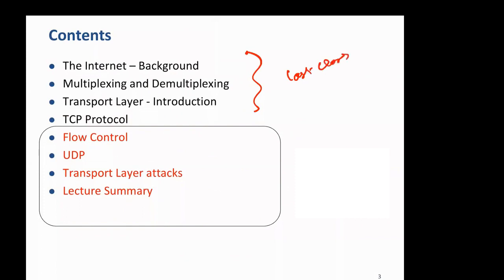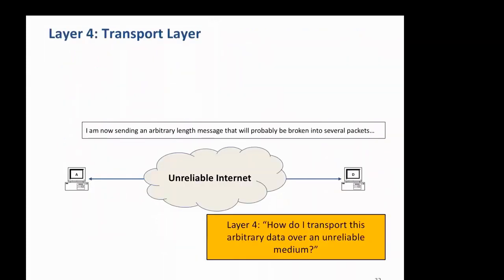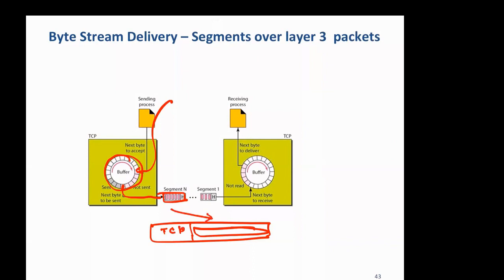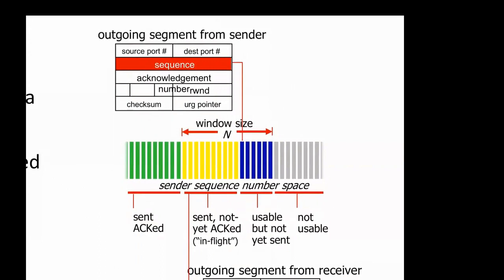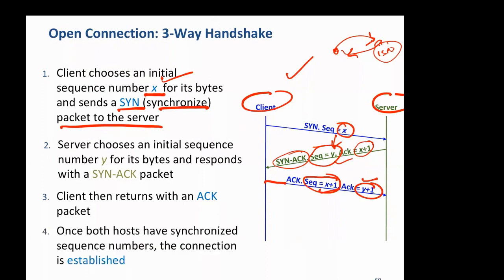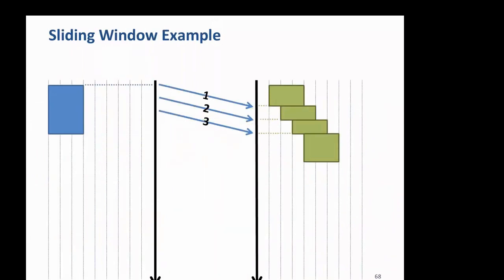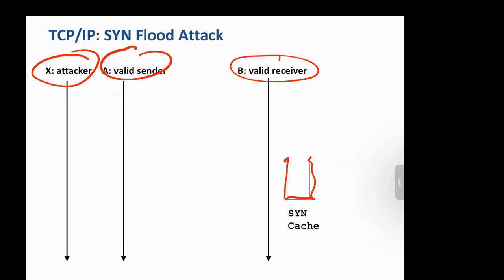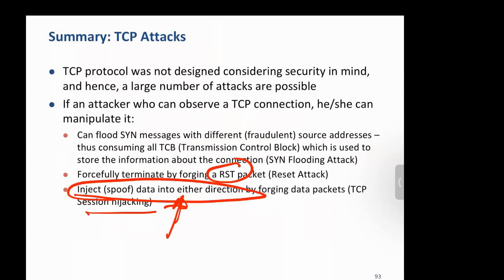Lecture 33 (DS402 Aug-Dec 2023) Transport Layer UDP + TCP attacks